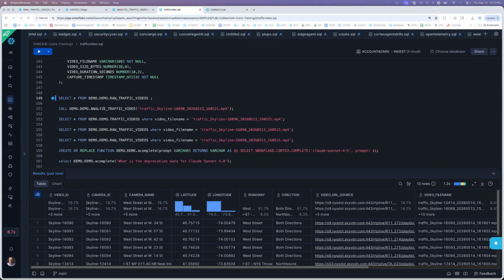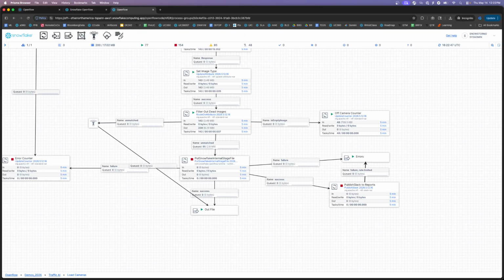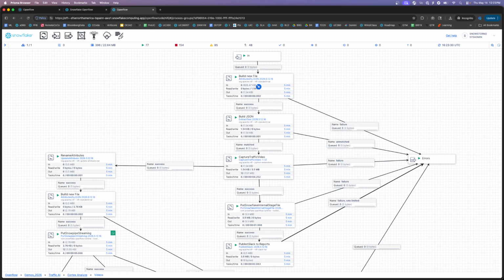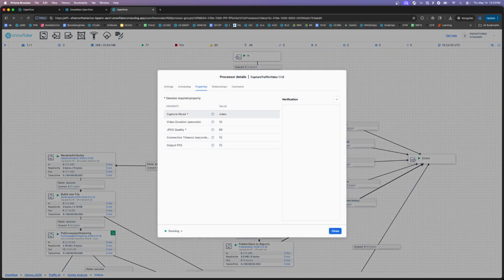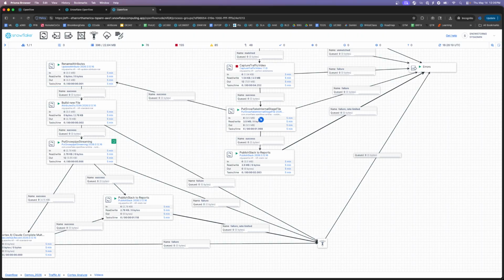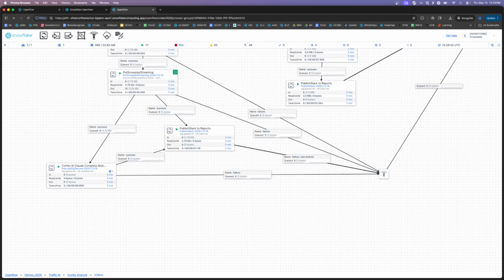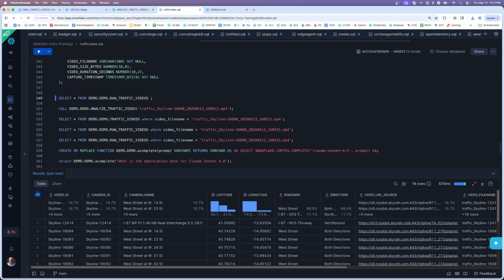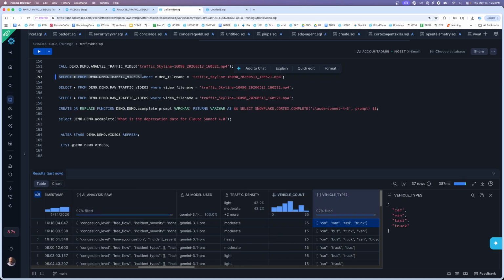Snowflake Summit 2026 Talk Preview - Building Real-Time, Multimodal AI Agents with Snowflake, DE242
Example Data 1 - Traffic Videos

Generative AI often sits isolated in experimental notebooks, disconnected from the high-velocity data of the real world. In this session, we introduce a Snowflake architecture (Snowflake, NiFi, Apache Iceberg, Cortex, Kafka) that includes a blueprint for operationalizing AI on data in motion. We will demonstrate how to move beyond static RAG by building a live "vision agent" that ingests real-time video streams, performs autonomous image analysis using multimodal LLMs (Cortex) and triggers downstream actions instantly. Attendees will see a live blueprint where data ingestion, vectorization and inference happen in a unified, serverless loop, turning raw chaos into structured intelligence.

Speakers
Tim Spann
Senior Solutions Engineer, Snowflake

Session Tracks: Data Engineering & Pipelines
Session Type: Theater Session
Session Length: 20 Minutes
Technical Level: Intermediate
Covered Features: Semantic Views, Apache NiFi, Apache Iceberg™, Cortex AI Functions, Snowflake Openflow
Note: Seating for this session will be on a first-come, first-served basis
Monday, Jun 1
2:30 PM - 2:50 PM PDT